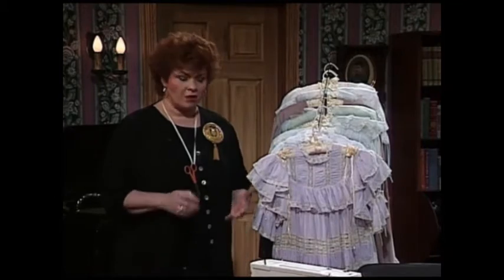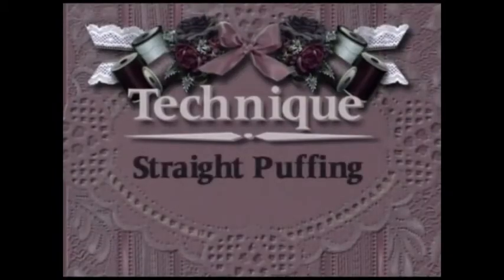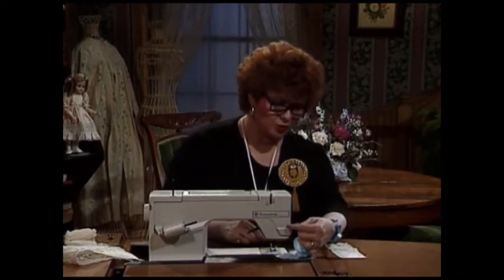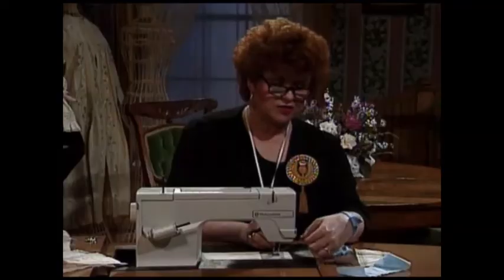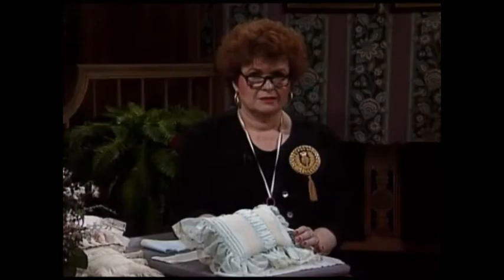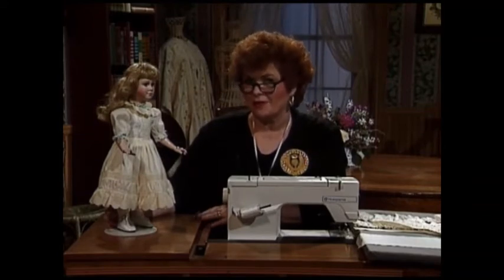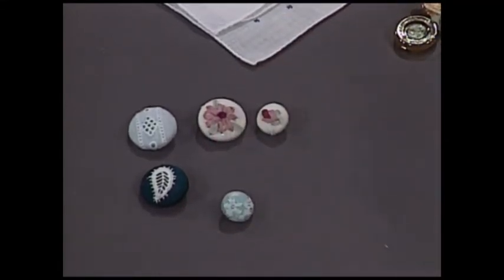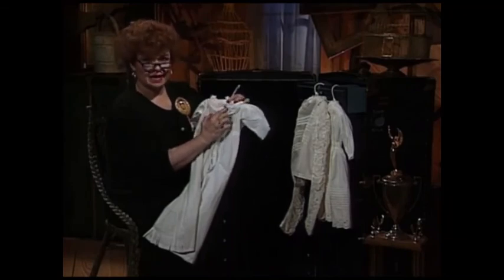Martha's Sewing Room: Straight Puffing (102)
This episode of "Martha's Sewing Room" features a puffing and lace quilt square; an ecru batiste with Swiss edging doll dress; a French puffing boudoir pillow; and embellishing covered buttons. Episode Number: 102

Time stamps:
00:00 - Intro
03:56 - Technique: Straight Puffing
06:02 - Quilt Square: Puffing with Lace
14:07 - Home Decorating: French Puffing Boudoir Pillow
17:15 - Doll Dressing: Ecru Batiste with Swiss Edging and Embroidery
20:16 - Craft Idea: Embellished Cover Buttons
22:20 - Grandmother's Trunk
24:38 - Credits